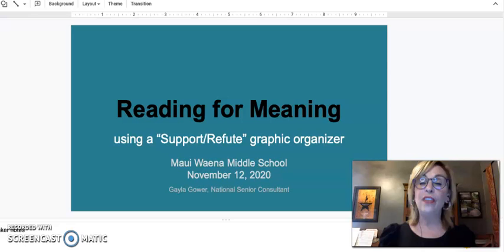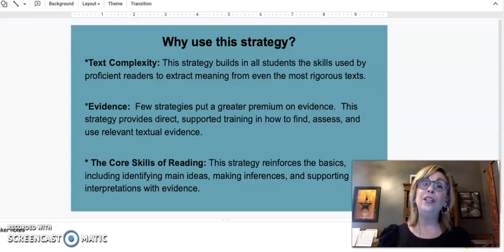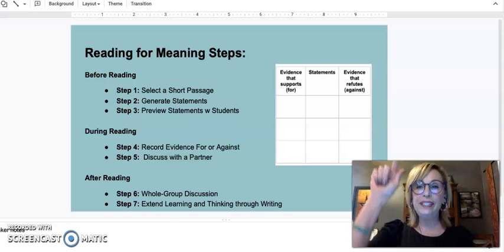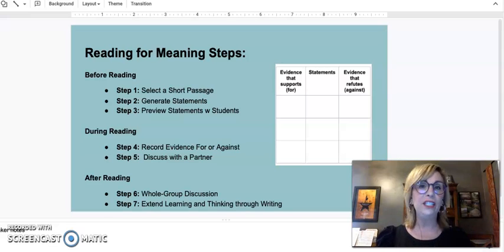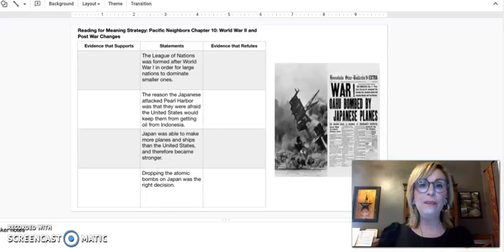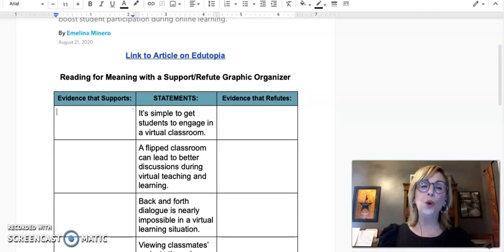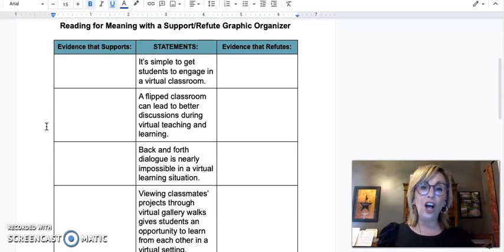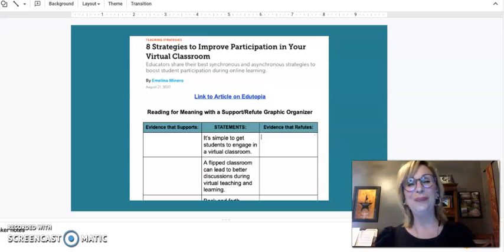MW R4M Nov2020